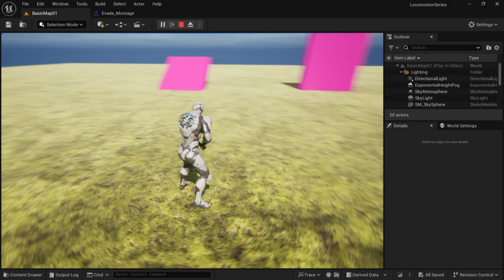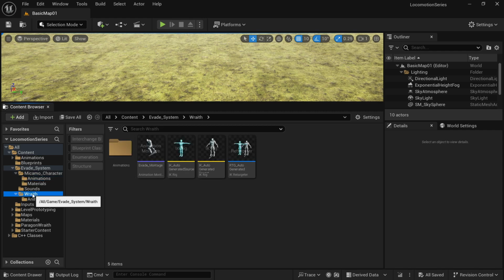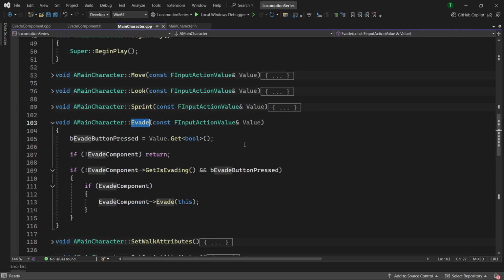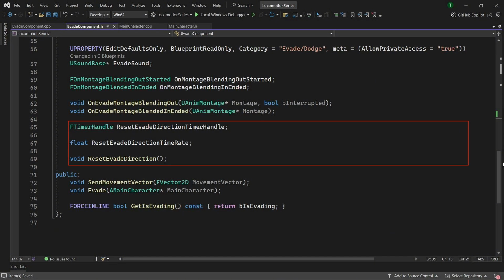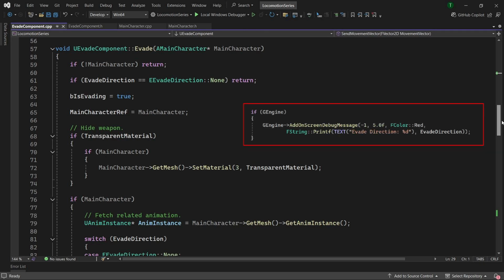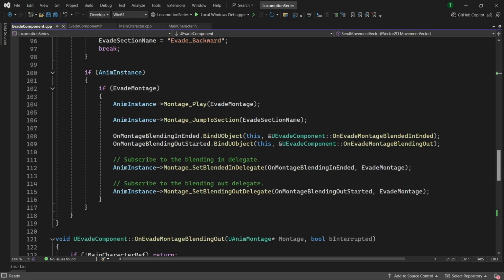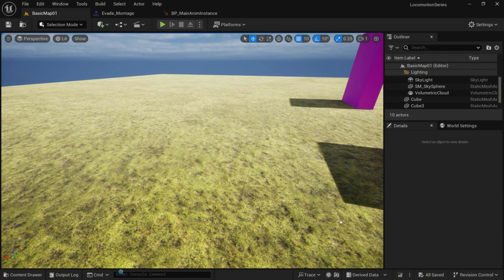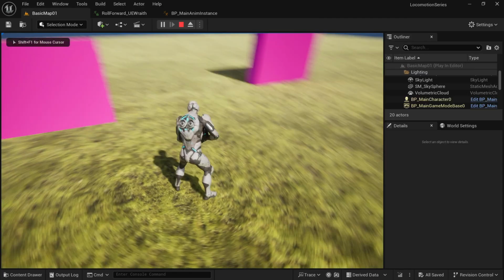How to Create a Directional Dodge & Evade System in UE5 with C++ (Step-by-Step Tutorial)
Today, we'll be exploring how to implement a directional evade or dodge system in Unreal Engine 5 using C++, similar to those found in AAA games like God of War. We'll be utilizing root motion and animation montages to play the correct animation. This system will be created as a separate component, making it easy to incorporate into any of your projects.

➡️ Unreal Engine version used in the video: Unreal Engine 5.4.4
Time Stamps:
0:00 Intro
0:37 Dodge & Roll Animations Overview
2:19 How Are We Going to Build the Evade System?
3:52 Creating the Evade Component
4:22 Handling Evade Input
4:51 Setting Up the Character Class
7:16 Necessary Variables and Functions for the Evade Component
9:15 Implementing the Evade Component
11:19 Evade/Dodge System Logic
13:58 Using Animation Montage Delegates
16:16 Solving an Issue with Timers
18:58 Final Outcome